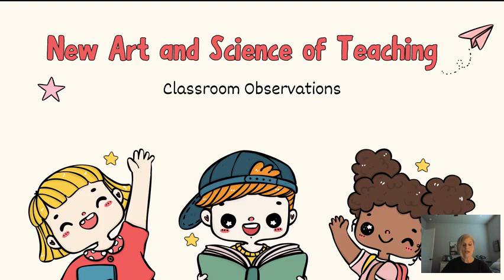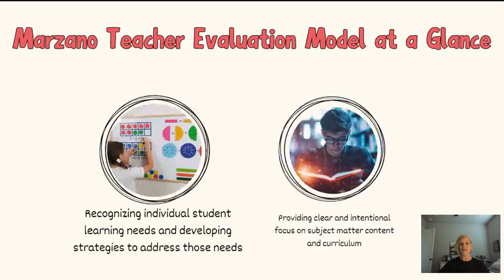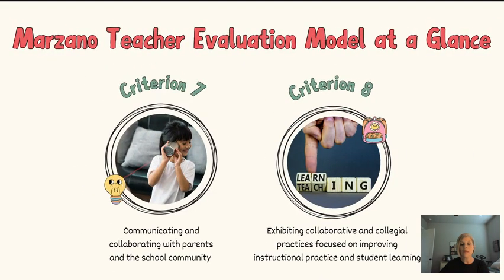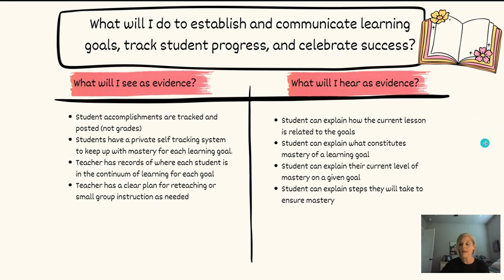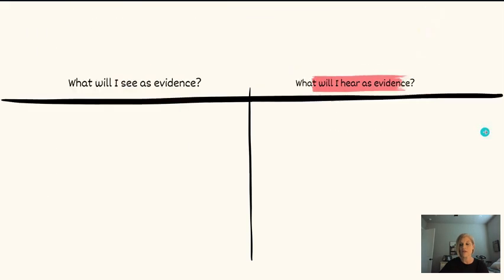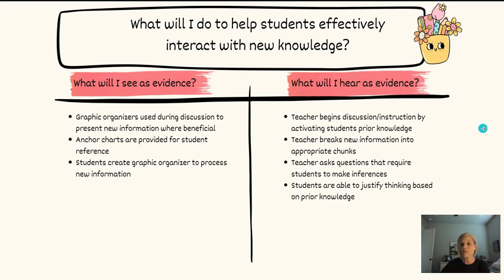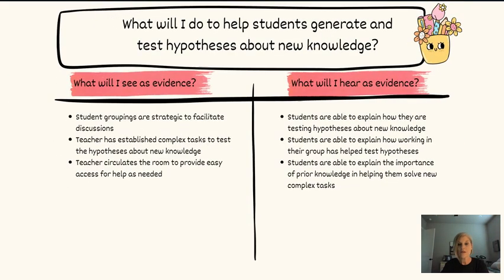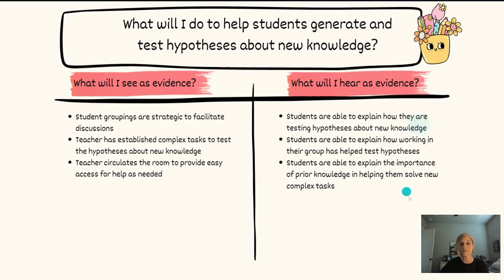L8 Marzano Observations